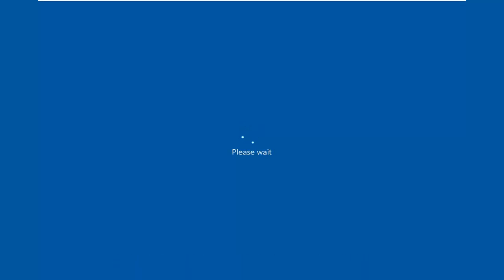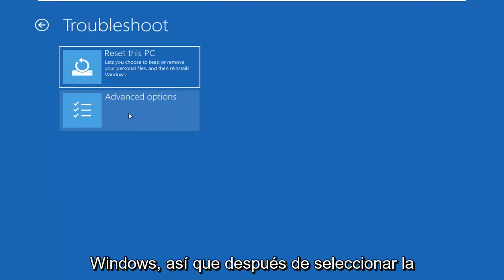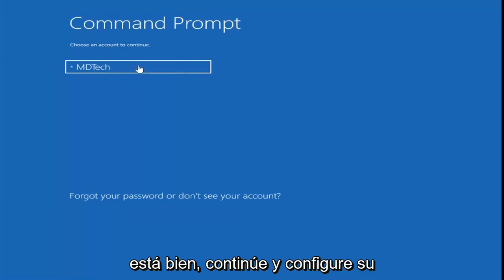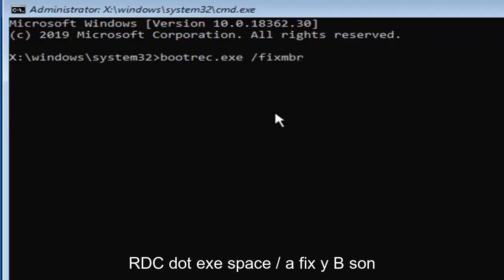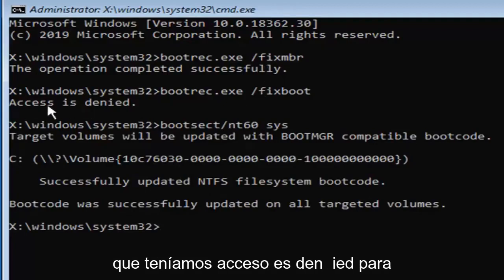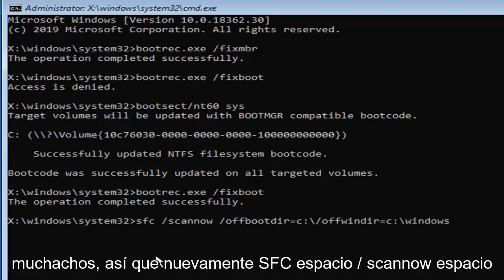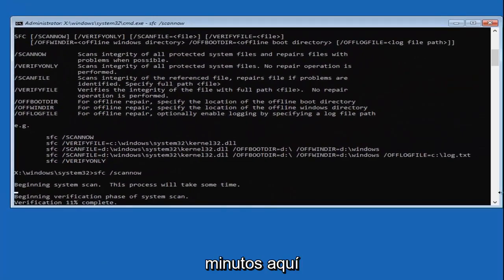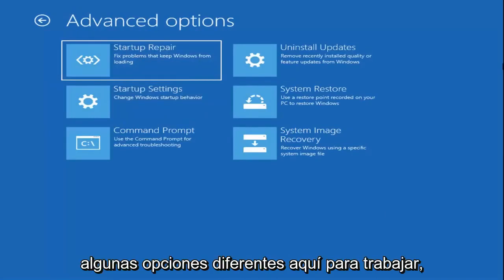Cómo reparar el código de error 0xc0000098 en Windows 10/11 [Tutorial]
Cómo reparar el error BSOD 0xc0000098 en Windows 11/10 [Tutorial]

El error 0xc0000098 aparece cuando hay un archivo de datos de configuración de arranque dañado. Windows no le permitirá iniciar, lo que inutilizará su dispositivo. Este error puede deberse a errores de hardware, como un disco duro dañado o una memoria RAM defectuosa, por lo que después de solucionar esto con la solución a continuación, es bueno ver si estos dos componentes están bien.

Este es un problema que afecta a muchos usuarios, desde Windows Vista hasta Windows 10, y puede ser frustrante para alguien que realmente no ve lo que realmente está sucediendo. No se excluye a ningún usuario y no podrá usar su dispositivo con Windows hasta que resuelva el problema.

Afortunadamente, existe una solución que soluciona este problema y repara el archivo BCD dañado. Después de eso, Windows arrancará bien y podrá continuar usando su sistema nuevamente. Sin embargo, tenga en cuenta que necesitará usar una unidad de recuperación de Windows, ya sea un USB de instalación o un CD/DVD, la necesitará, así que consiga una antes de comenzar.

Antes de continuar con las instrucciones proporcionadas en este tutorial, es importante que lea este párrafo sobre el cambio de BIOS y el arranque desde USB o discos.

Reinicia tu computadora. Ingrese la configuración del BIOS (o UEFI) de su computadora tan pronto como se inicie. La tecla que debe presionar para ingresar a esta configuración depende del fabricante de la placa base de su computadora y puede ser cualquier cosa, desde Esc, Eliminar o F2 hasta F8, F10 o F12. Esto se muestra en la pantalla de publicación y en el manual que se suministró con su sistema. Una búsqueda rápida en Google que pregunte "cómo ingresar a la biografía" seguida del número de modelo también mostrará los resultados. Navega hasta la bota. Debe saber cómo iniciar y cambiar el orden de inicio, ya que esto será necesario para realizar las soluciones a continuación.